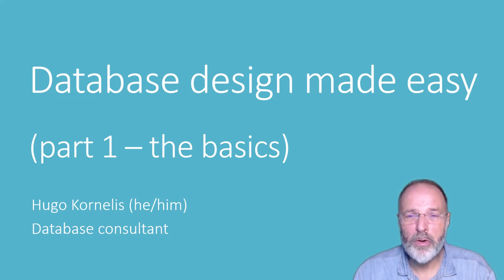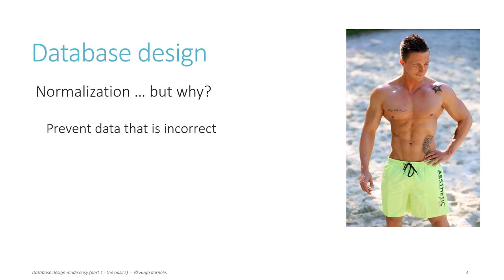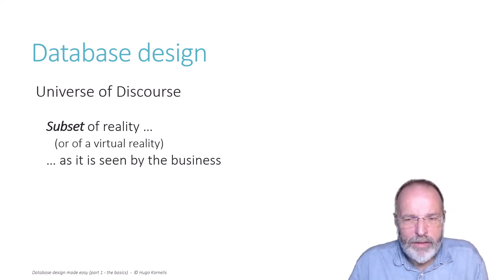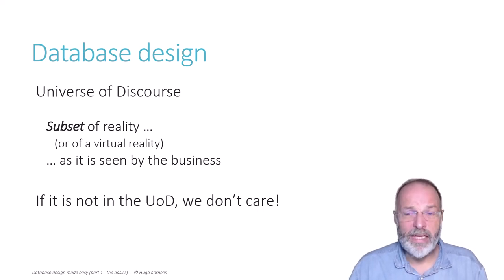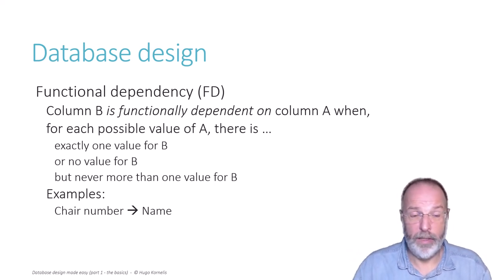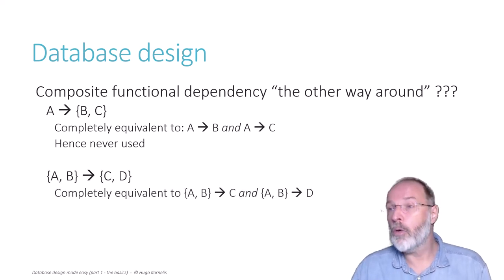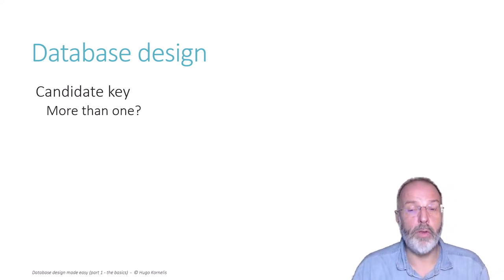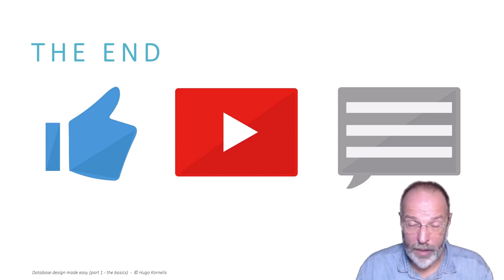Database design made easy, part 1: The basics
In this first part of a series of videos on database design, I cover the basics: the purpose of database design and normalization, the Universe of Discourse, functional dependencies, and (candidate) keys.

For more in-depth database design training, check out my seven and a half hour course on relational database design on Pluralsight